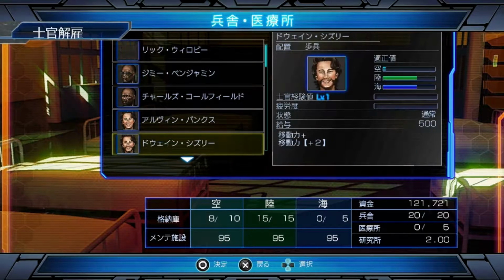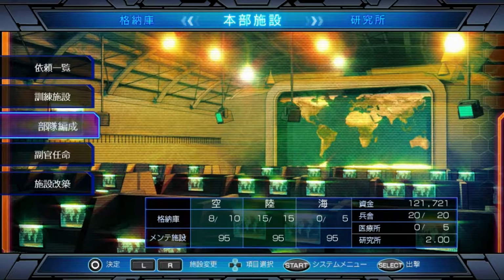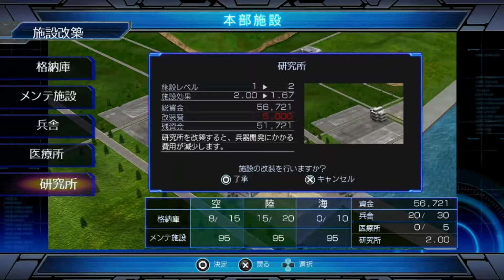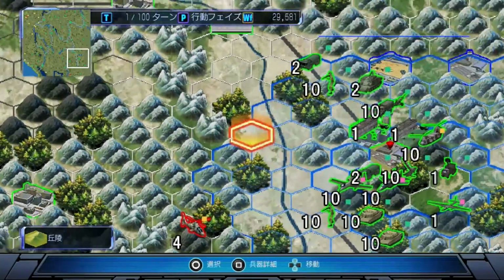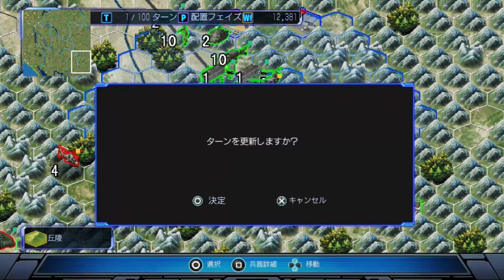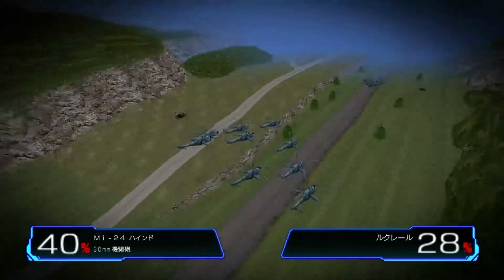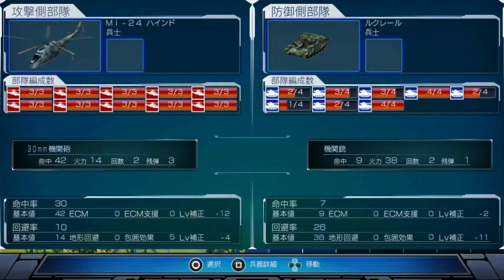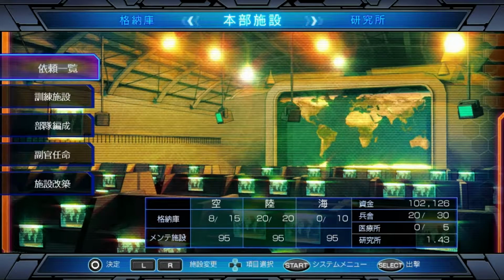An Idiot Imports Episode #40: Gendai Daisenryaku 2016 Vita Gameplay